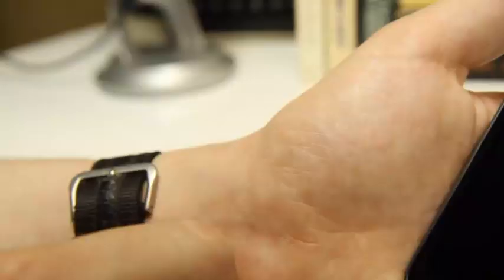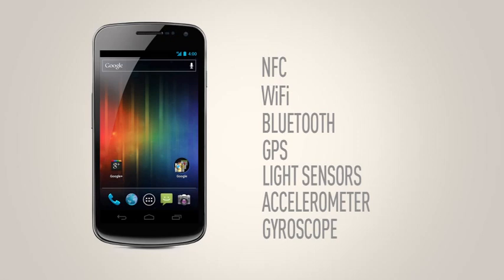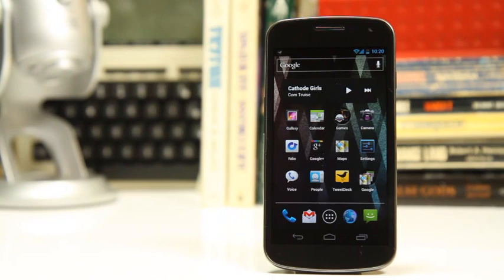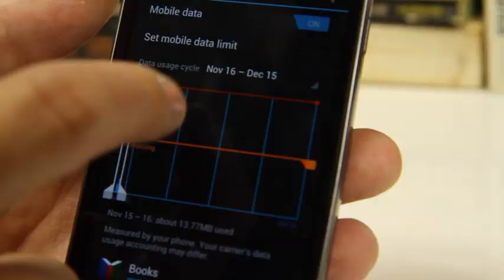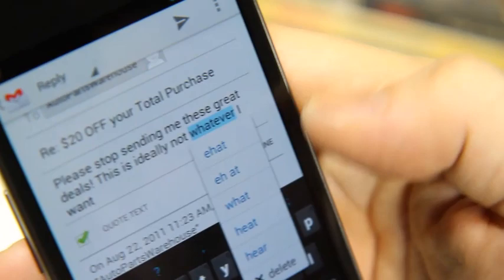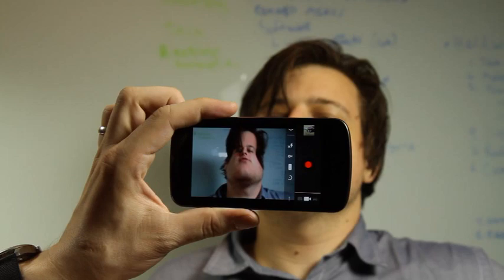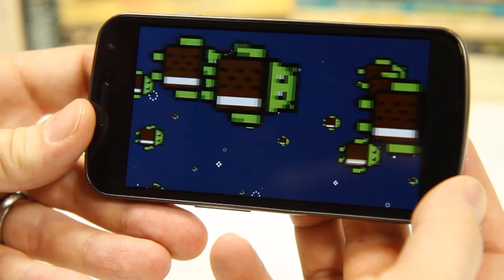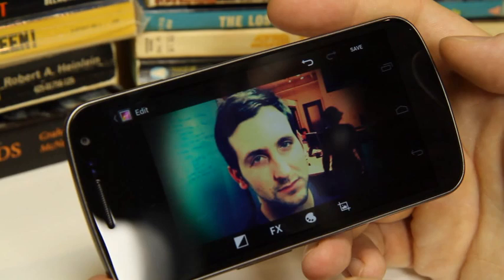Galaxy Nexus review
Joshua Topolsky reviews Google's new flagship phone, the Samsung Galaxy Nexus.